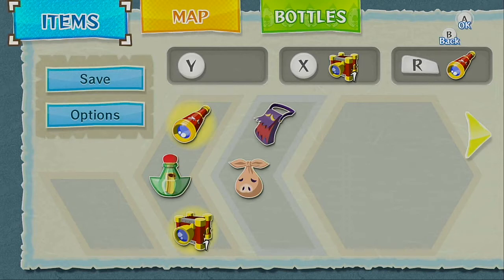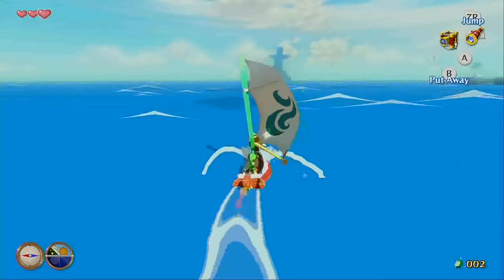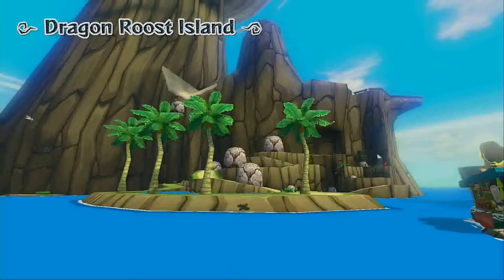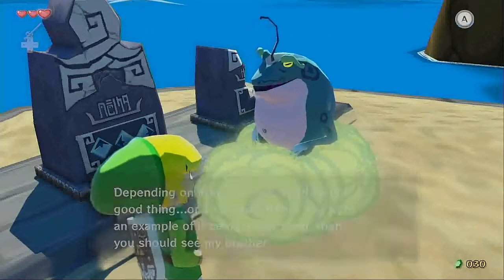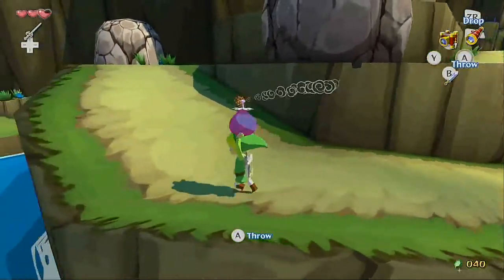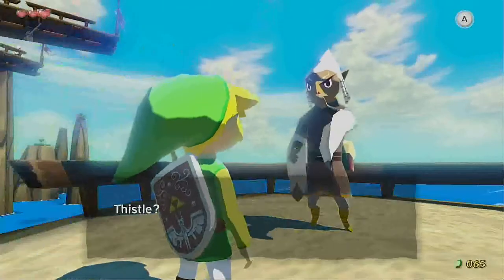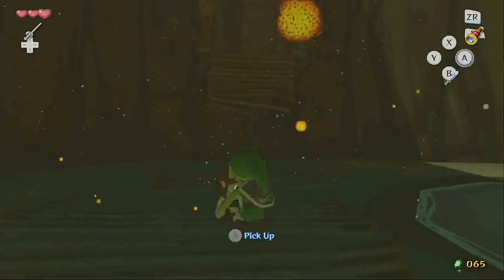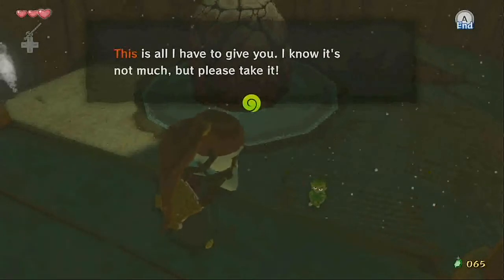Legend Of Zelda: Wind Waker Episode 06 - The Nerd Galaxy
Tom "Ducky" Duckworth Along With His Dad Play Legend Of Zelda: Wind Waker.

Artwork by Valentine Skeleton. Check Her out on Instagram.